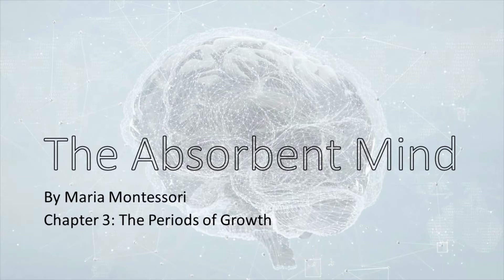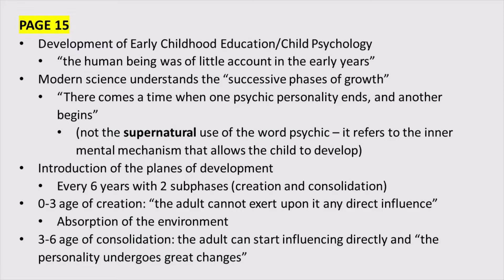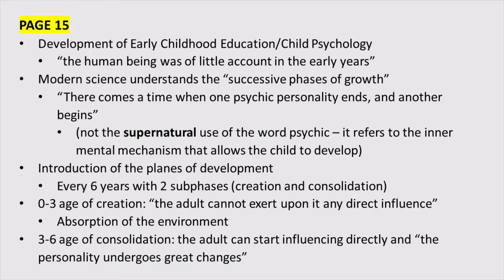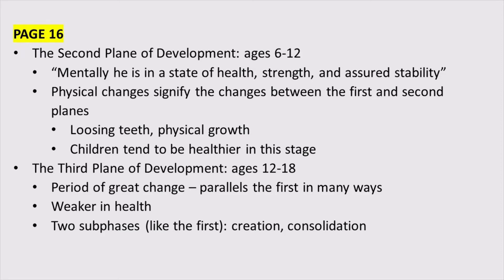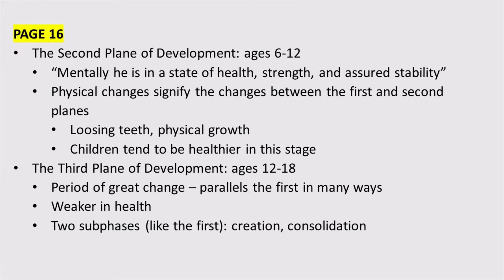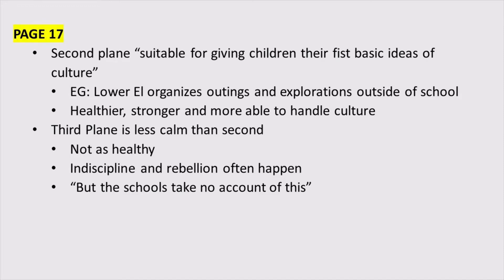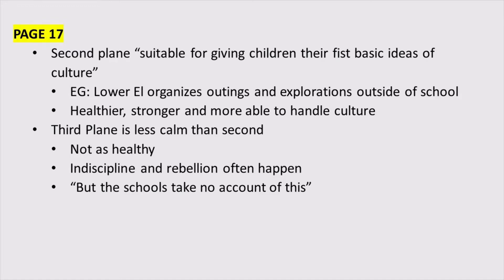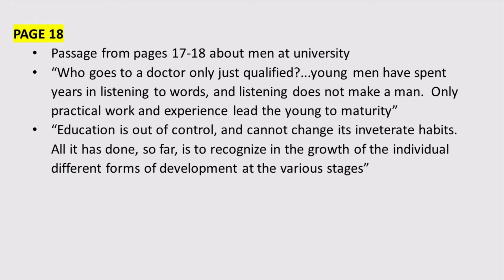Understanding Montessori - Ch 3 of The Absorbent Mind: The Periods of Growth